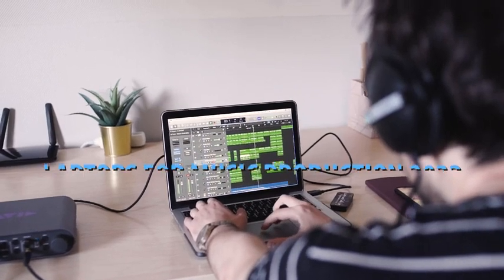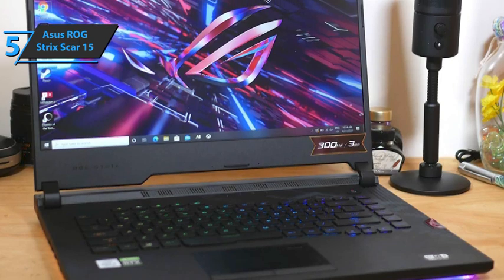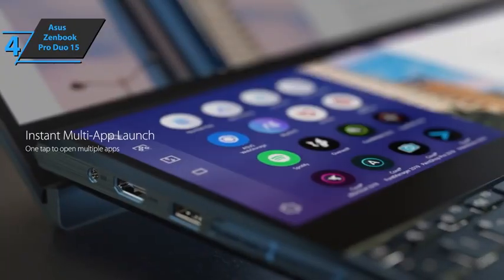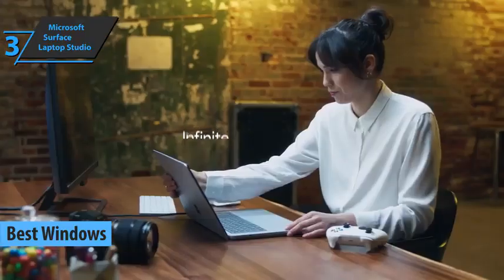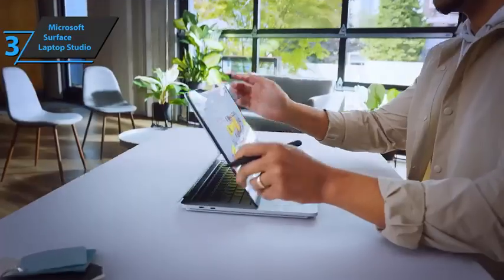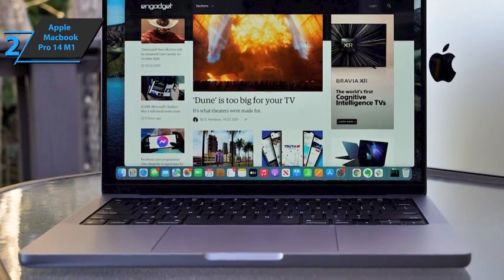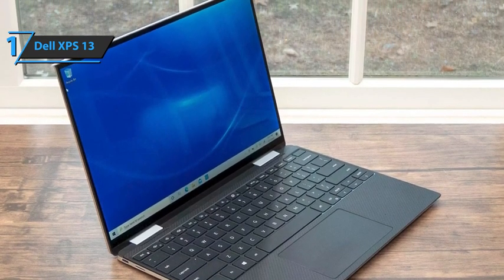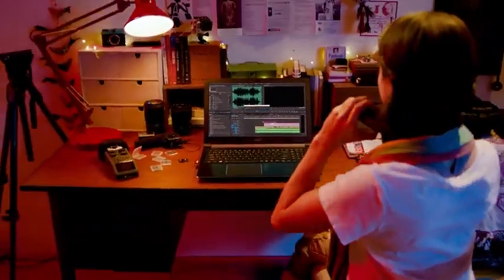Top 5 BEST Laptops For Music Production of 2022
➜ Links to the best Laptops For Music Production 2022 we listed in this video:

►US Links◄
➜ 5. Asus ROG Strix Scar 15
➜ 4. Asus Zenbook Pro Duo 15
➜ 3. Microsoft Surface Laptop Studio
➜ 2. Apple Macbook Pro 14 M1
➜ 1. Dell XPS 13

We have just laid out the top 5 best laptops for music production 2022. In 5th place is the Asus ROG Strix Scar 15, our pick for the best gaming laptop for music production. In 4th place is the Asus Zenbook Pro Duo 15, our pick for the best dual-screen laptop for music production. In 3rd place is the Microsoft Surface Laptop Studio, our pick for the best Windows laptop for music production. In 2nd place is the Apple Macbook Pro 14 M1, our pick for the best Apple laptop for music production. In 1st place is the  Dell XPS 15, our pick for the best overall laptop for music production.